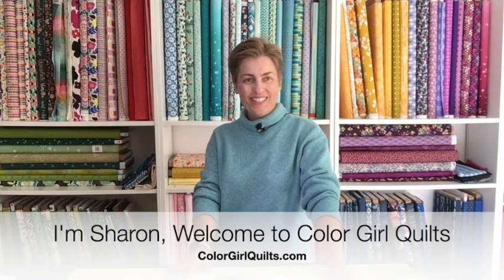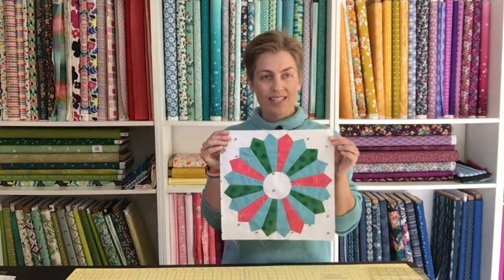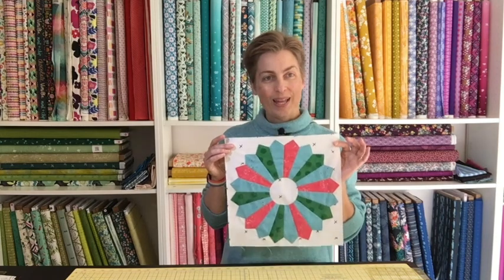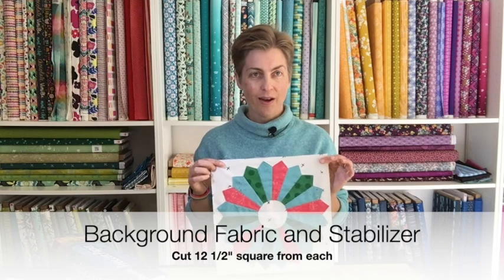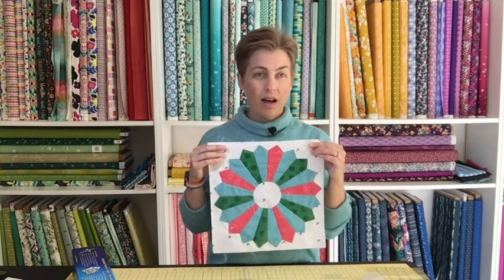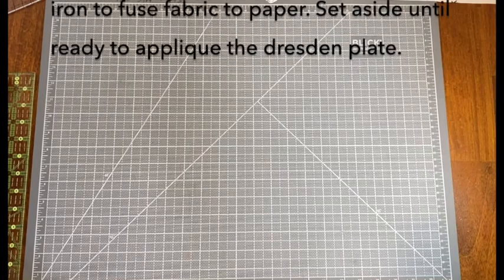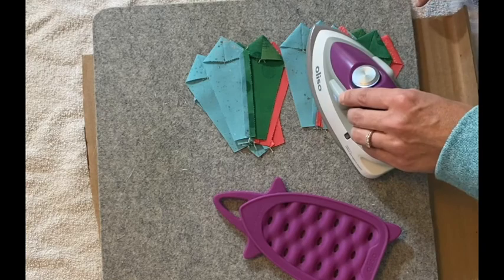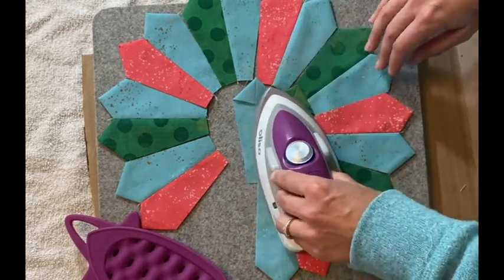Sew a Dresden Plate Quilt Block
How to cut, piece and machine applique a classic Dresden Plate quilt block. I'll show you the tools and techniques to make it easy! Skills include patchwork cutting and piecing, pressing & sewing machine applique.